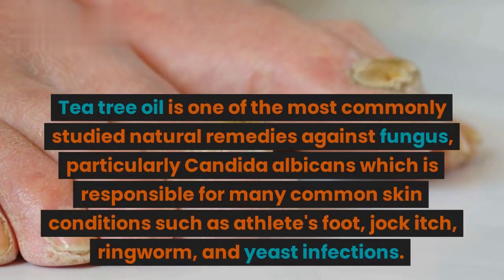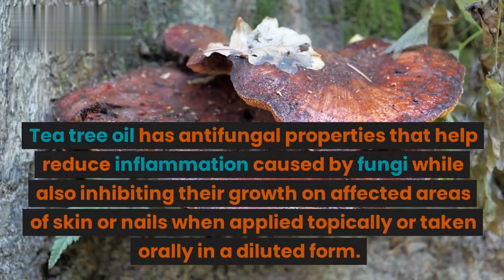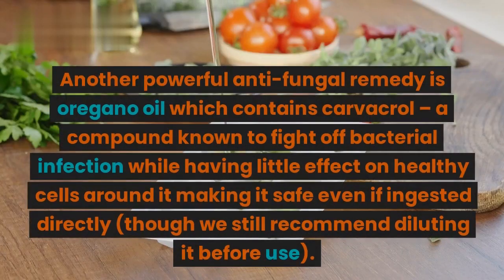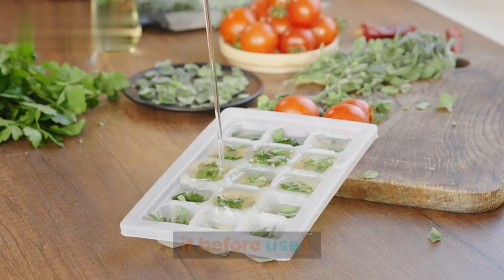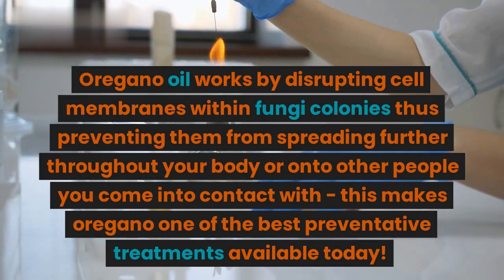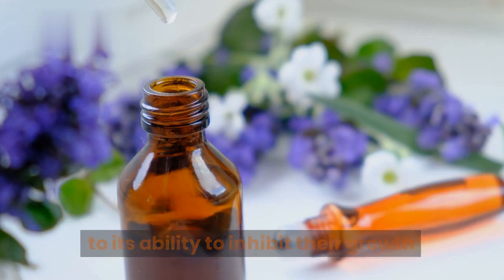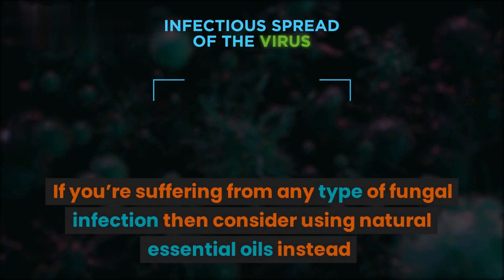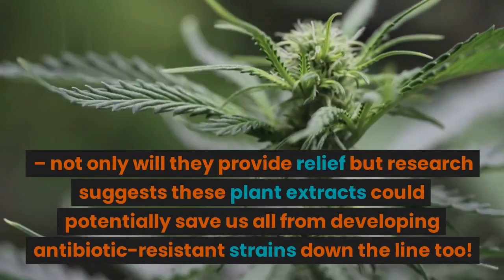Natural Essential Oils to Combat Fungal Infections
Essential oils are a powerful blend of various natural substances that have the power to help treat and prevent infections. Oils such as tea tree, eucalyptus, clove, lavender and more can be very effective in treating different types of fungal infections. Essential oils are widely used in aromatherapy and also for their antiseptic properties. By using essential oils, you can treat many common fungal skin conditions such as athletes foot, ringworm, nail fungus and even vaginal yeast infection (candidiasis).
for more